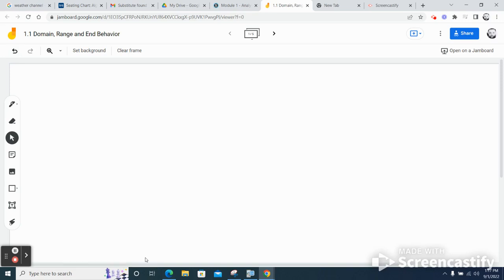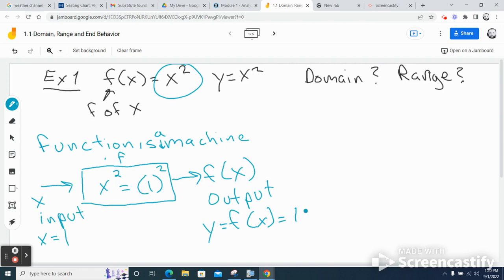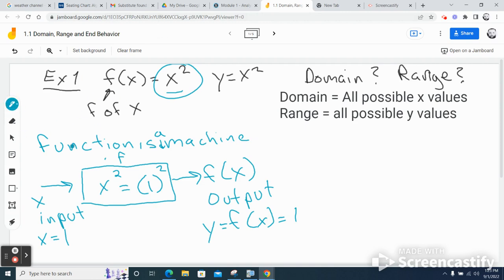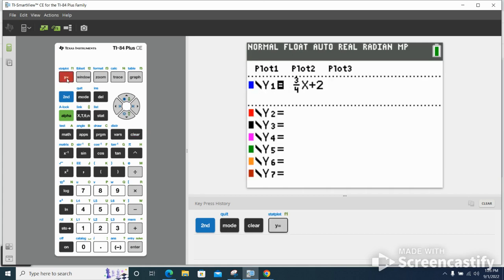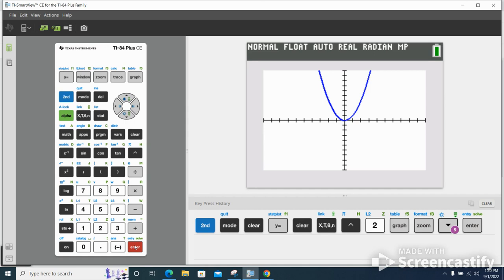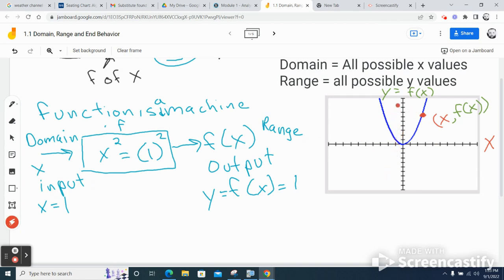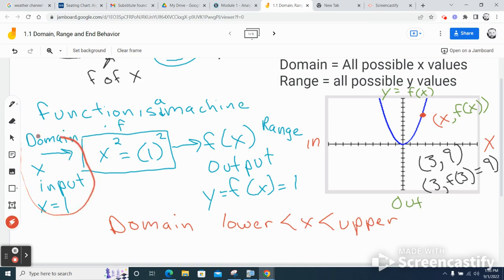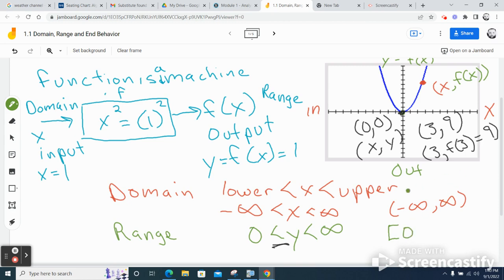Algebra 2 1.1 Domain, Range and End Behavior Example 1